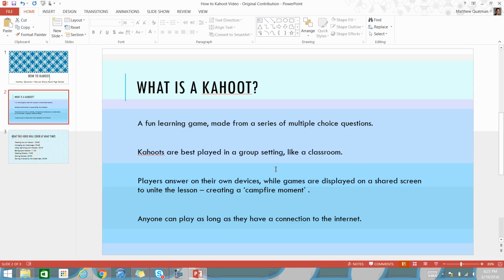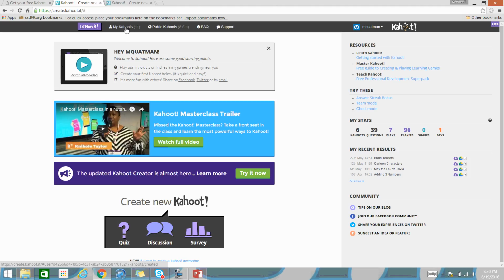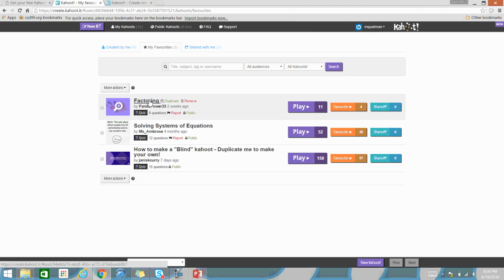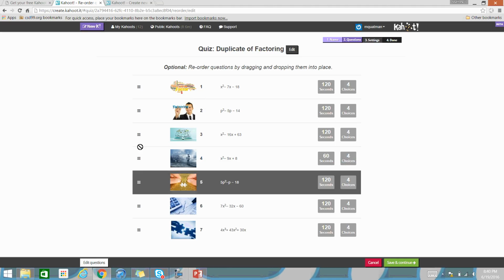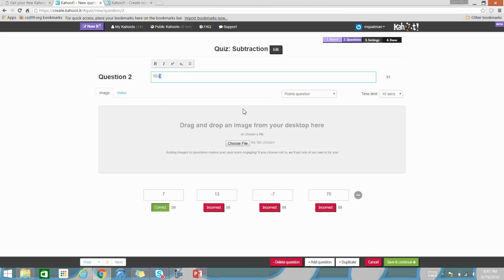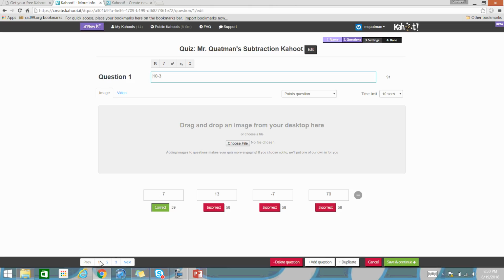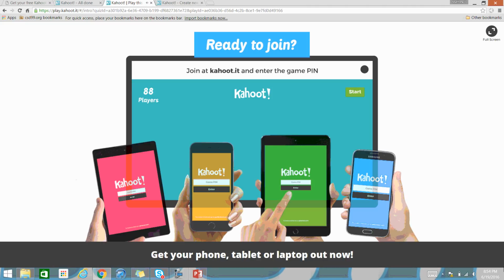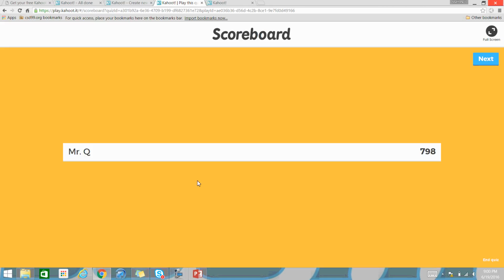How to Kahoot Video Original Contribution